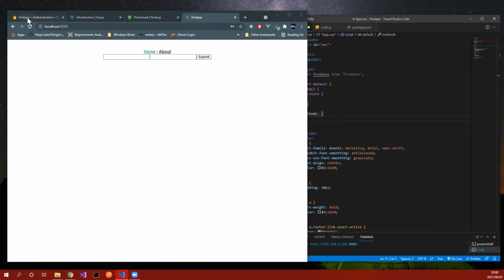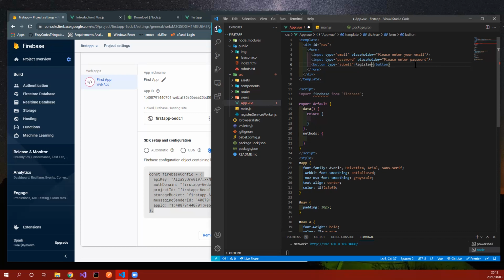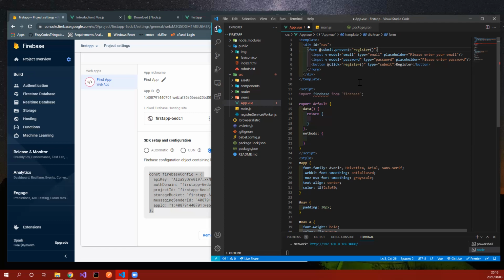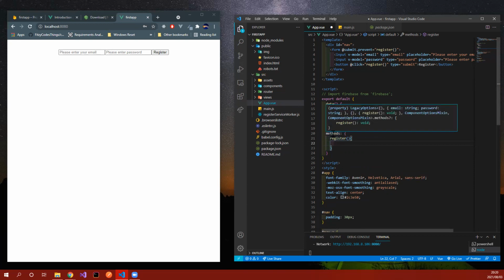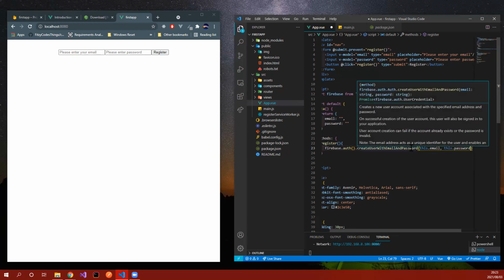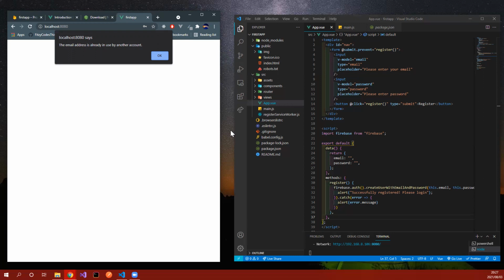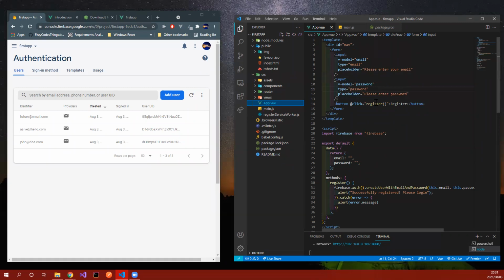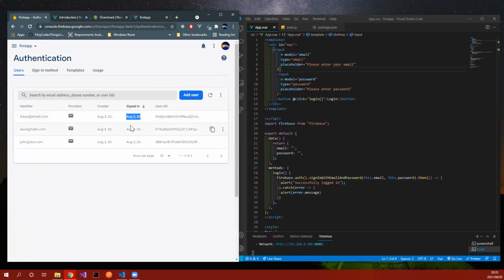Session 3 MyAS4 0 Firebase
Mtn App Academy Education app sessions